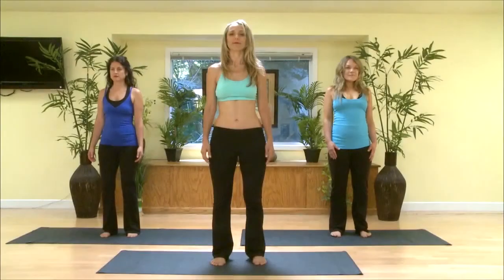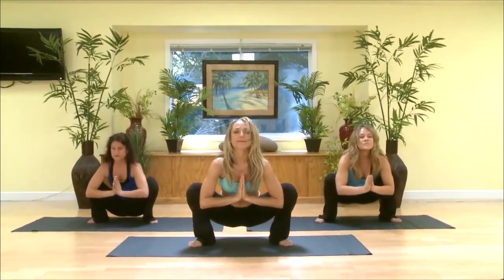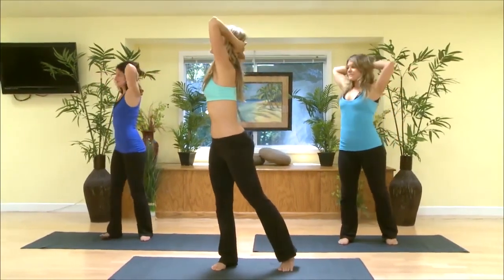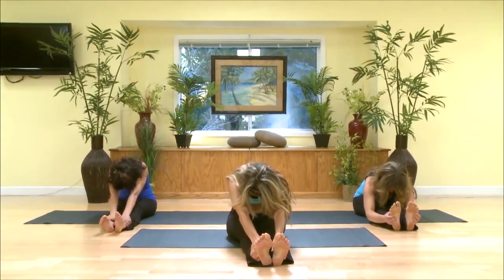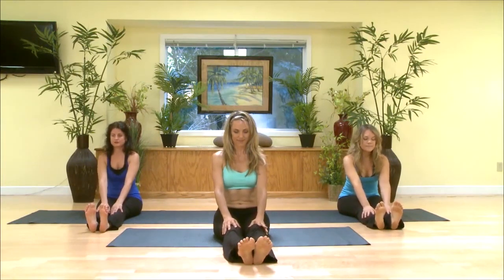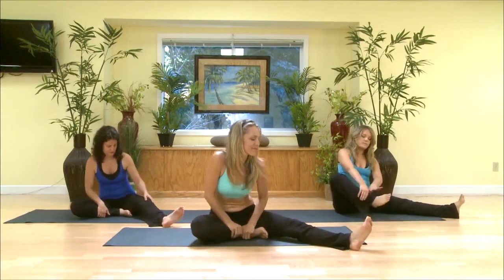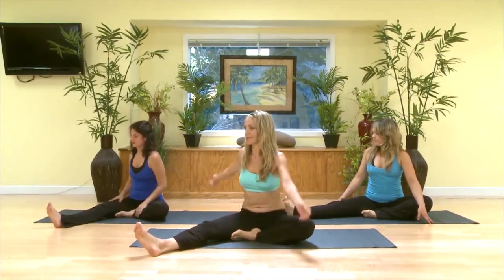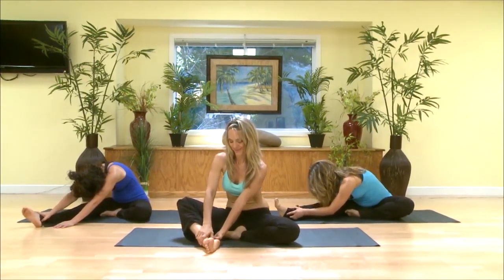Qiyoga for Diabetes | Dr. Shasta Way of Wellness San Jose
Come in and meet Dr. Shasta. Doctor of acupuncture and oriental medicine, certified wellness and yoga coach with over twenty years of experience. Serving San Jose and Silicon Valley.